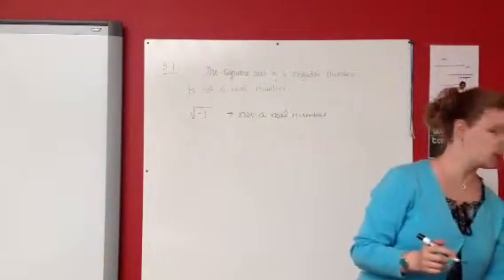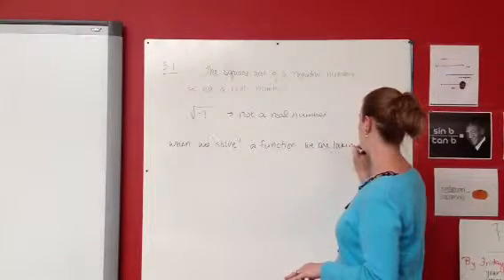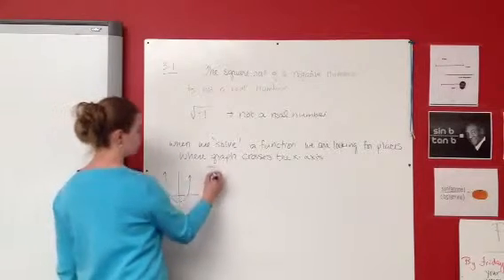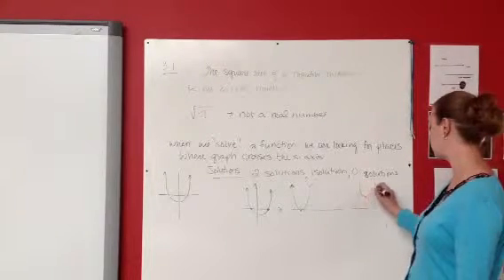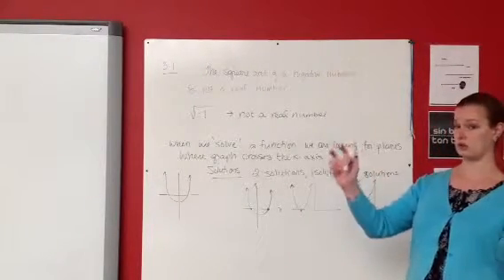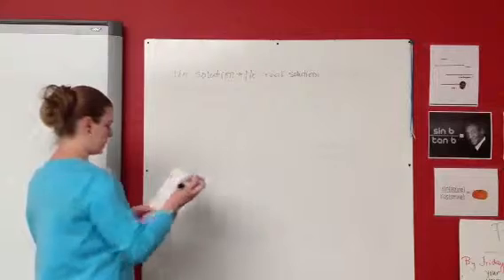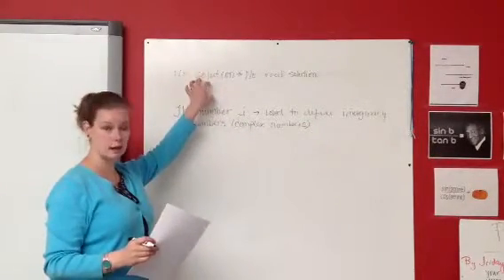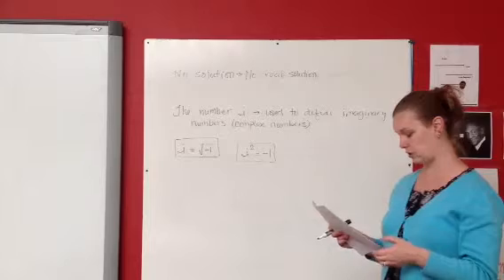Chapter 3 one